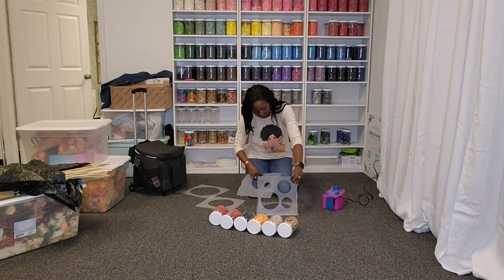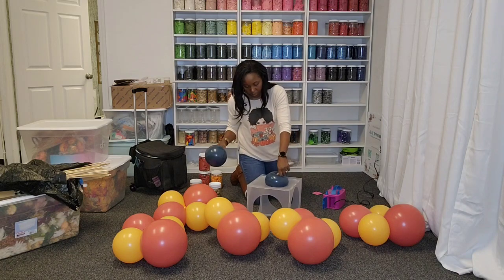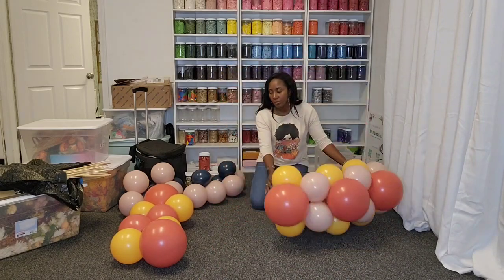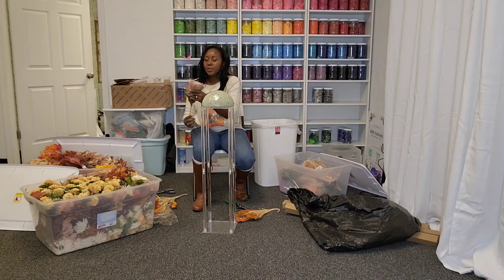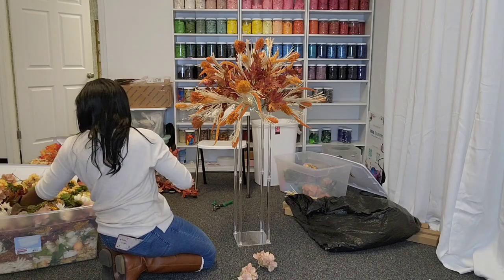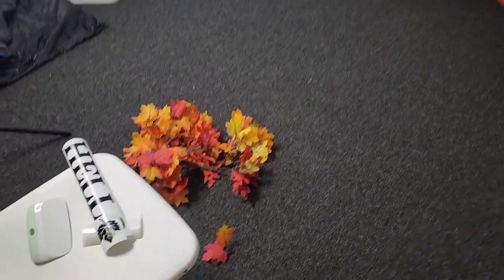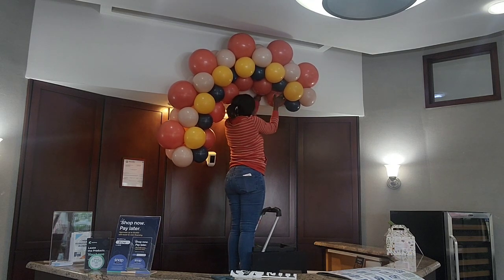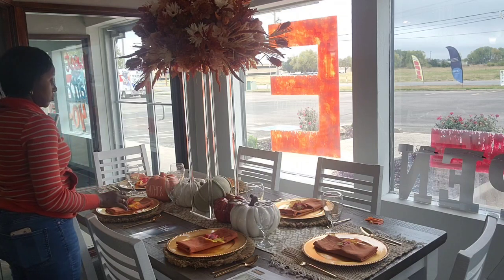Fall Decorations 🍁🌿🍂🍃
We are changing the look of the front of the furniture store to well come our customers into to new season and into to store.